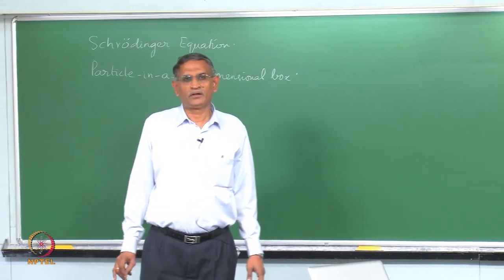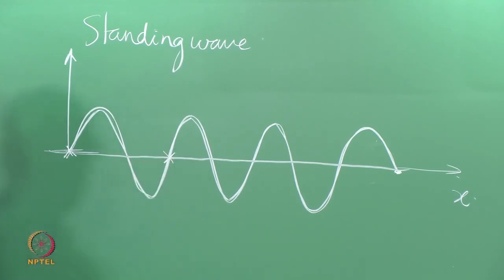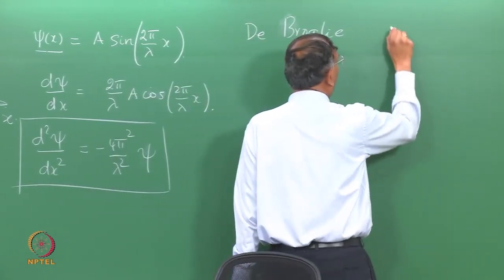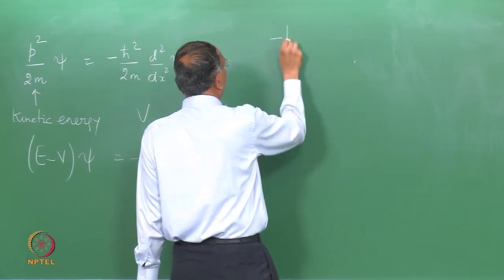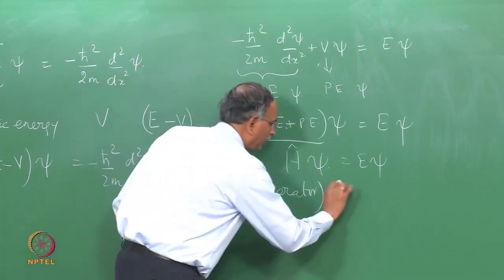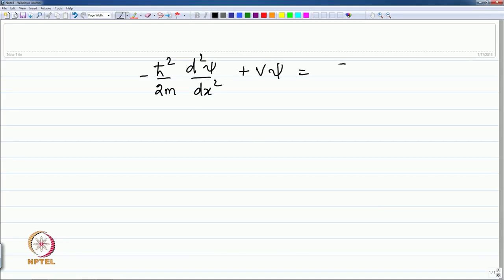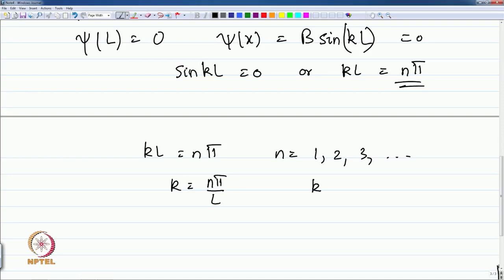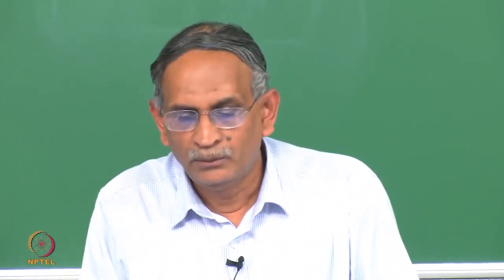Schrodinger equation particle-in-a-one-dimensional box-Part-1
Subject:-Chemistry
Course:-Chemistry - I